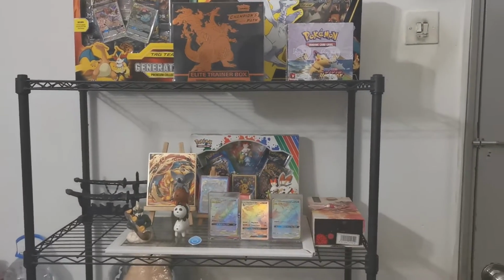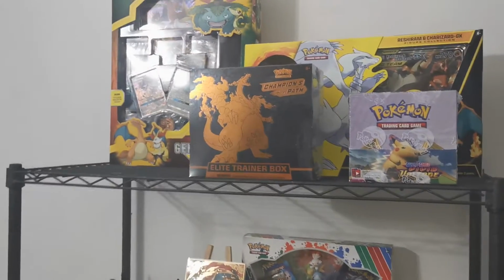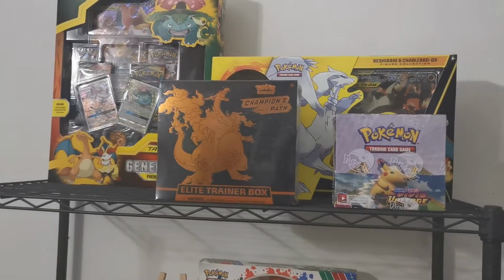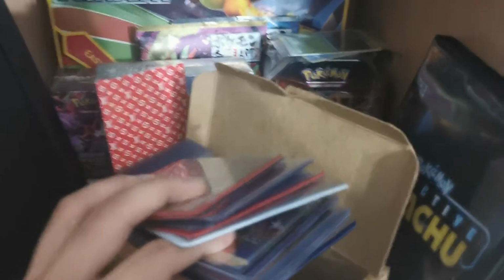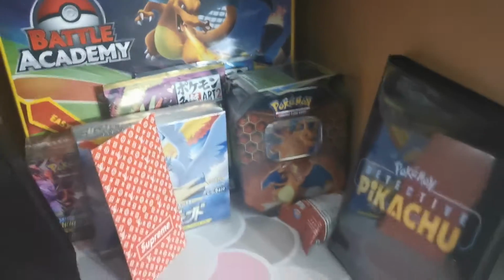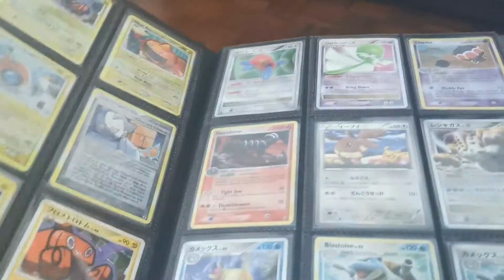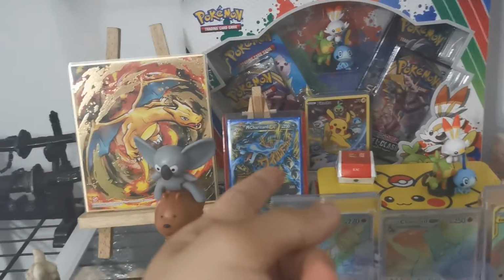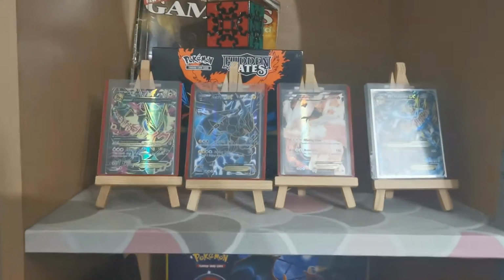Spending RM 11000+ worth of Pokemon collection/investment (Year end inventory review)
I have been constantly injecting money in Pokemon cards for two reasons, I believe that the market is ever growing and would not die off easily as Pokemon holds majority of the trading card market and secondly I love collecting on my own. 2020 has brought a sudden burst in the market as corona brings people to appreciate these things even more. Also recent endorsement (out of love) from Logan Paul has created a massive stir in the Pokemon market, elevating the inflation rate on Pokemon cards by many folds.